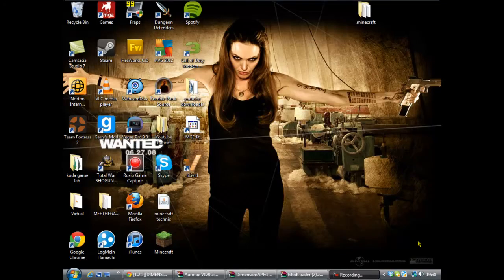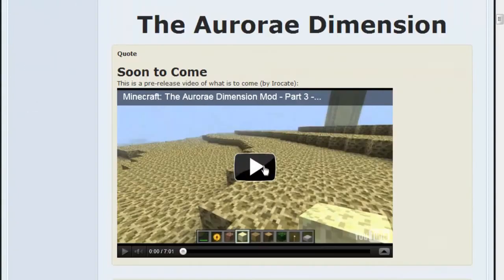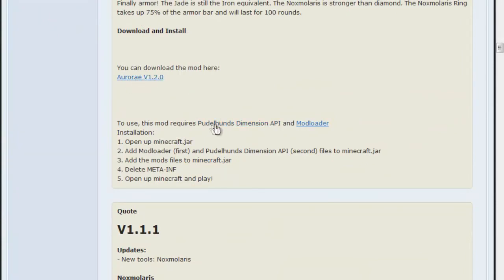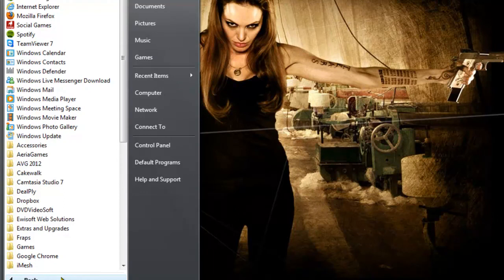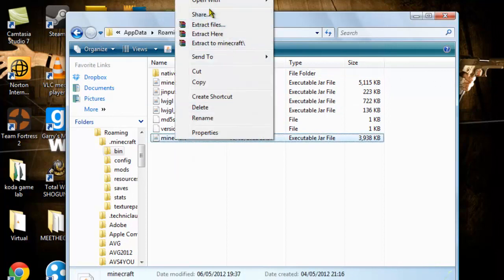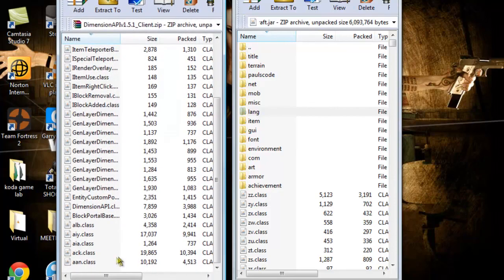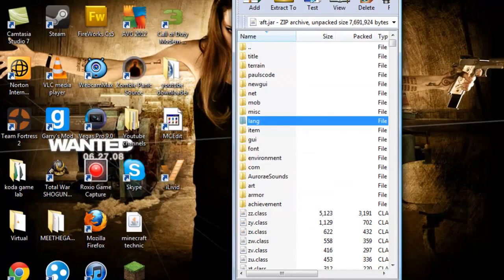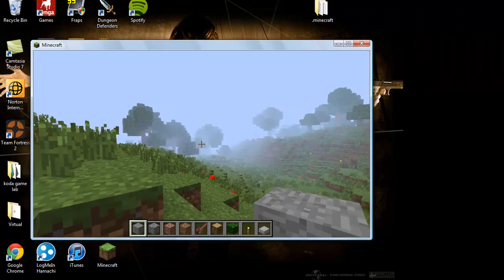How to install the Aurorae mod minecraft 1.2.5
this is a tutorail on how to install an amazing mod called The Aurorae mod